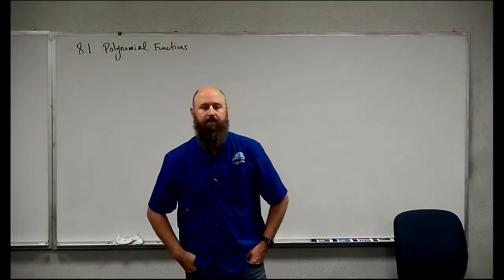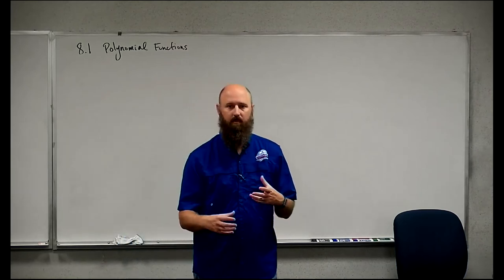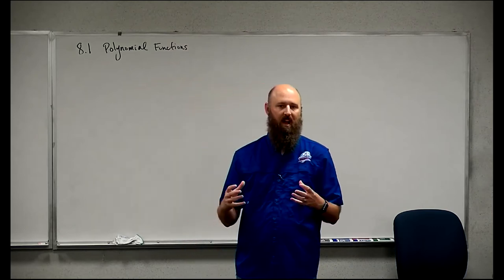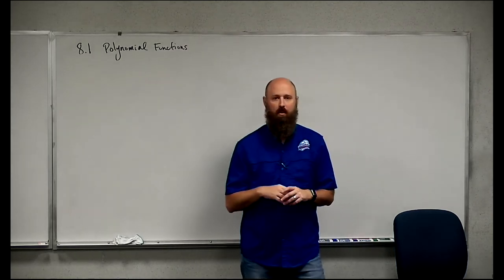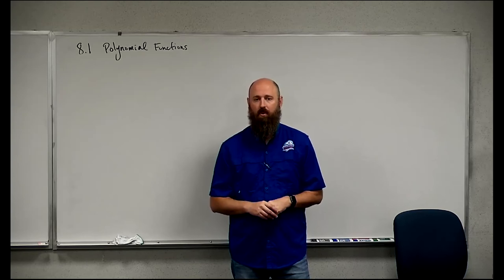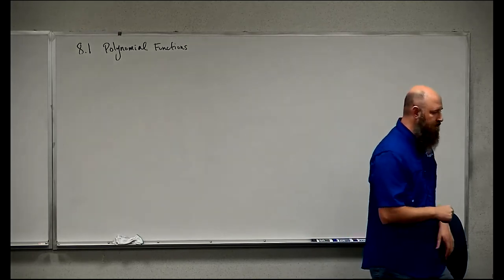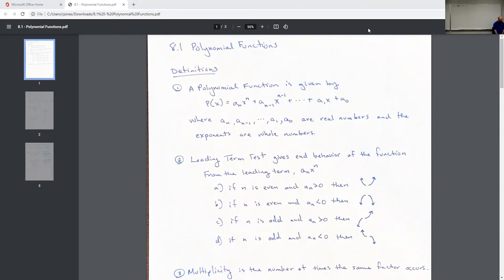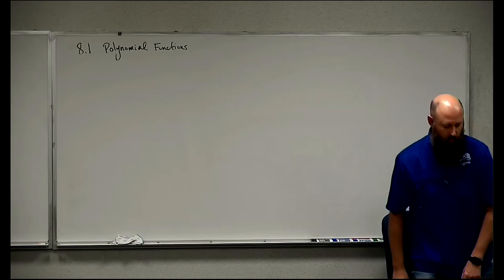College Algebra - 8.1 Polynomial Functions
Section 8.1 Polynomial Functions for College Algebra at Galveston College by Assistant Professor Clint Jones.